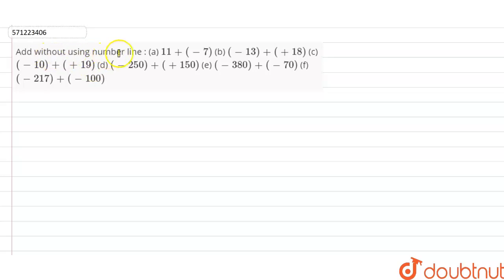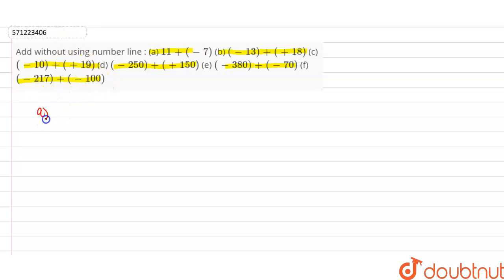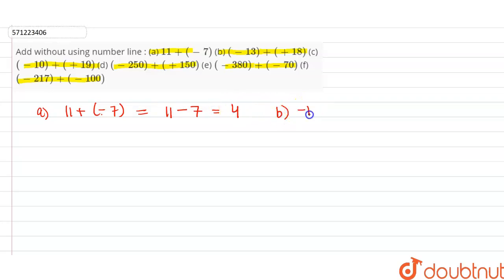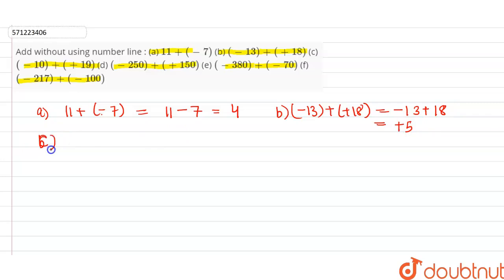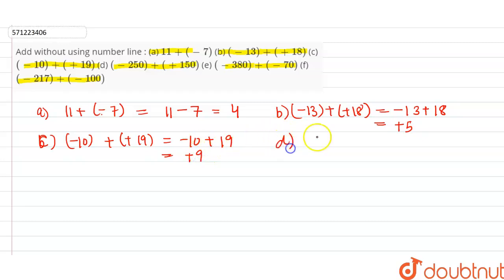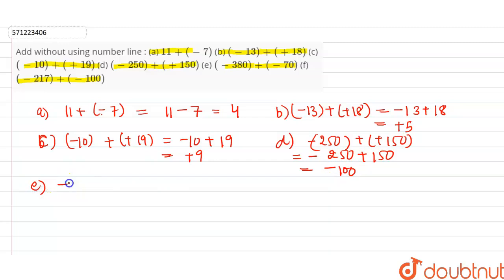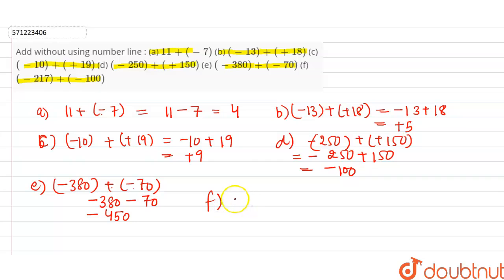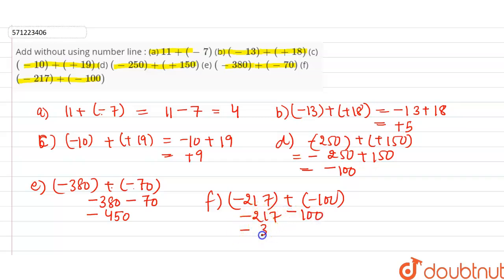Add without using number line : (a) 11+(-7) (b) (-13)+(+18) (c) (-10)+(+19) (d) (-250)+(+150) (e...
Add without using number line : (a) 11+(-7) (b) (-13)+(+18) (c) (-10)+(+19) (d) (-250)+(+150) (e) (-380)+(-70) (f) (-217)+(-100)
Class: 6
Subject: MATHS
Chapter: INTEGERS
Board:CBSE

👉 Have Any Query? Ask Us.

Our Telegram Pages:
class 6
6 class ka math syllabus